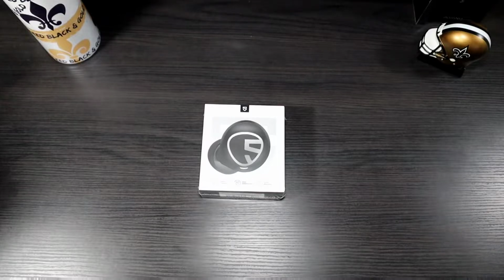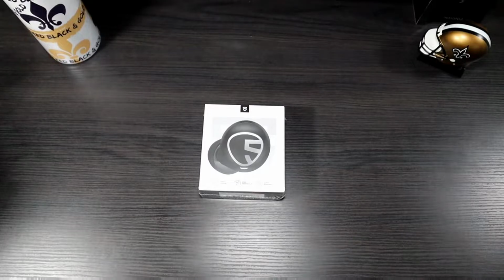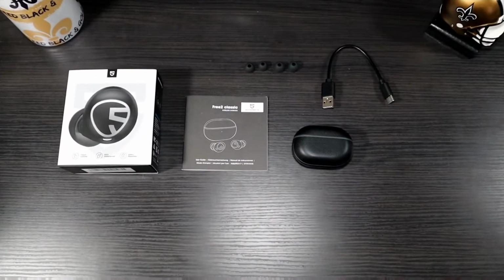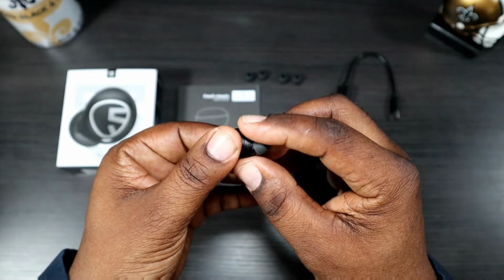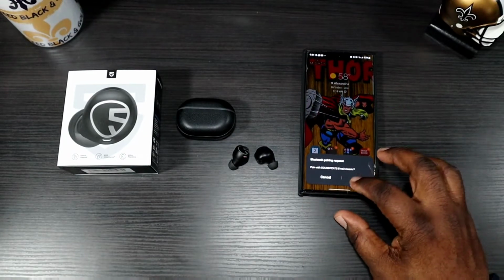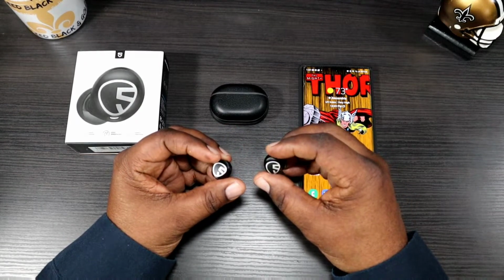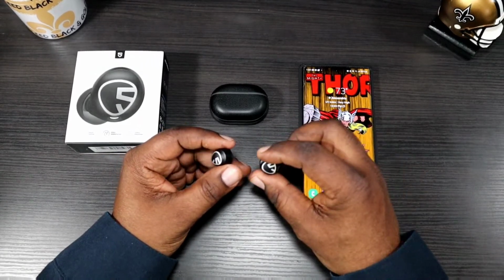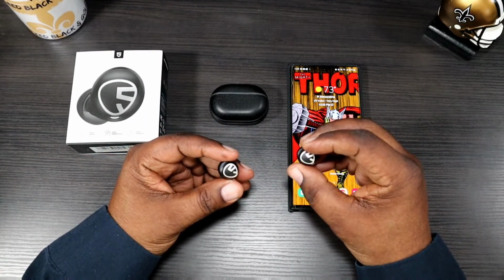SoundPeats Free2 Classic Unboxing and Impressions